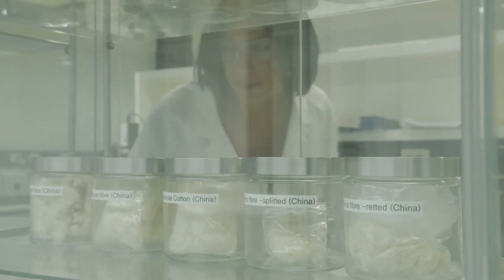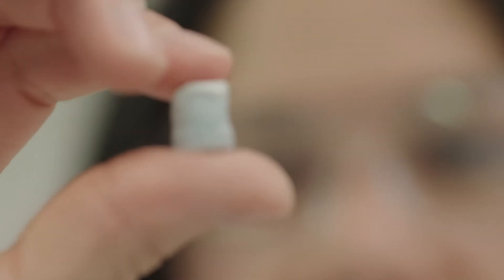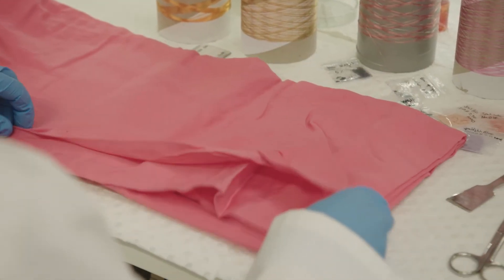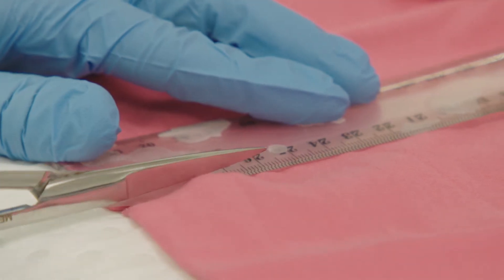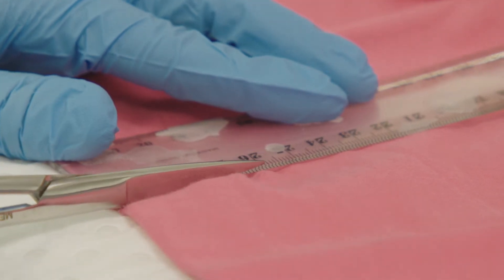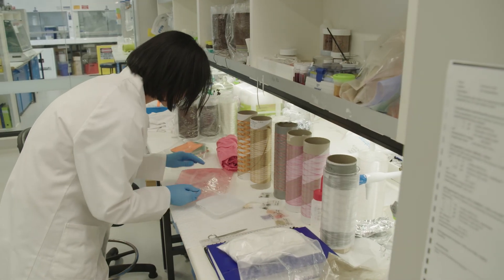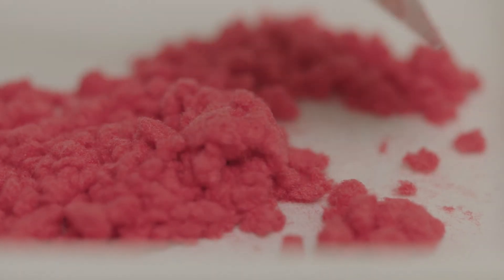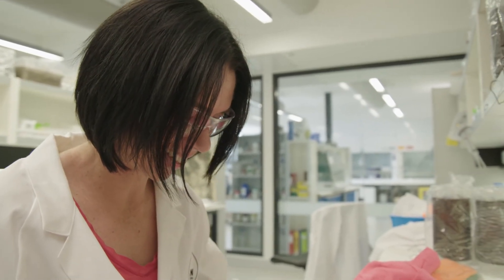Solve it with Science - the scale of textile waste and recycling basics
Meet Nolene Byrne, who is finding ways to reduce textile waste and improve the way we recycle.
We face some big challenges as a community and as a globe. We are sharing stories that show how we can solve many of these challenges using Australian science and technology.
See how we can SolveitwithScience.